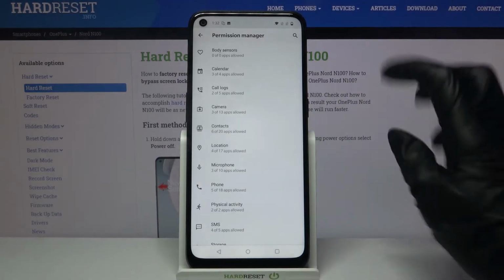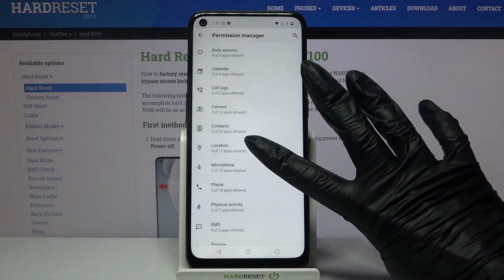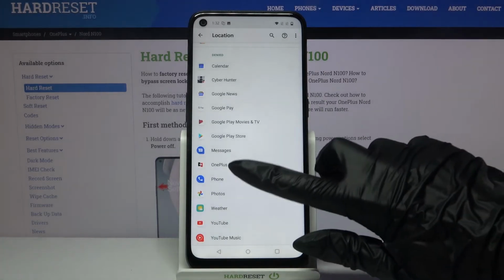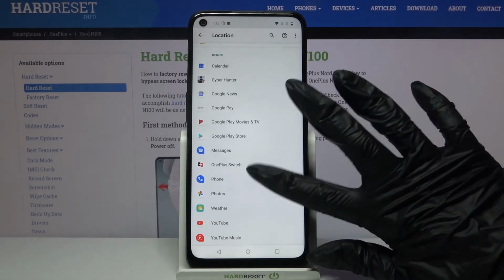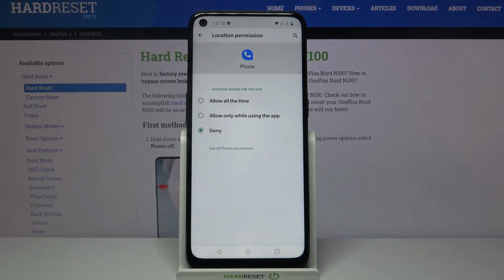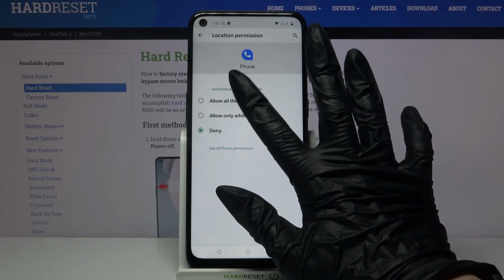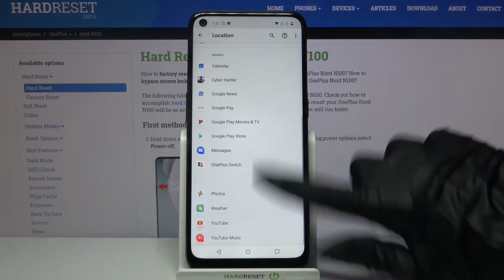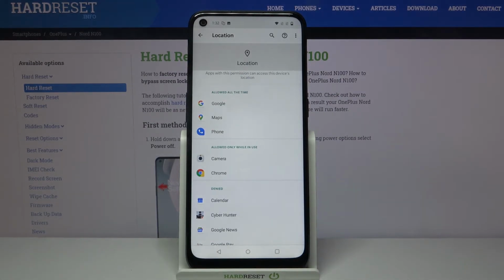How to Locate Apps Permissions Settings in OnePlus Nord N100 – Give / Denay App Access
In this guide, we would like to present to you how to get into Apps Permissions on OnePlus Nord N100! This way, you’ll be able to select apps that will have access to pieces of information and functions on your smartphone, like location or microphone. So, if you are interested in taking control over Permissions on your OnePlus, then follow all presented steps, and let’s get started!

How to allow app permission in ONEPLUS NORD N100? How to use permission manager in ONEPLUS NORD N100? How to add app permission in ONEPLUS NORD N100? How to activate app permission in ONEPLUS NORD N100? How to enable app permission in ONEPLUS NORD N100?